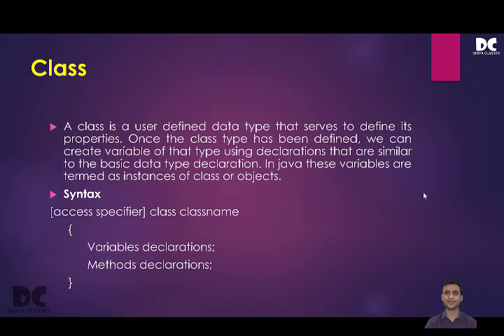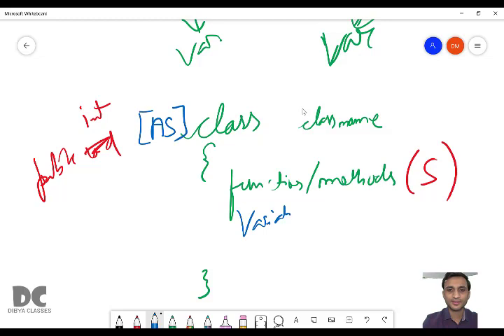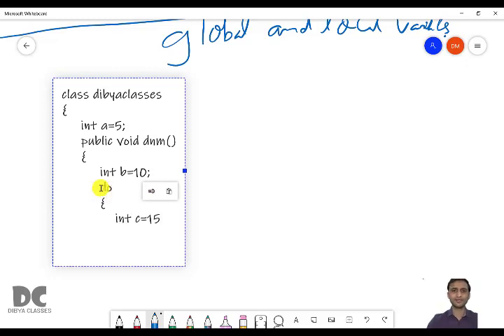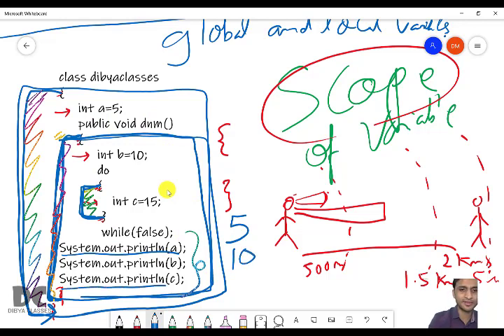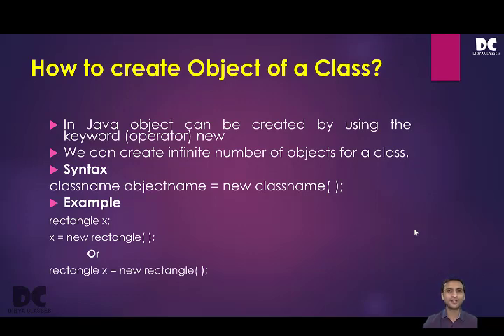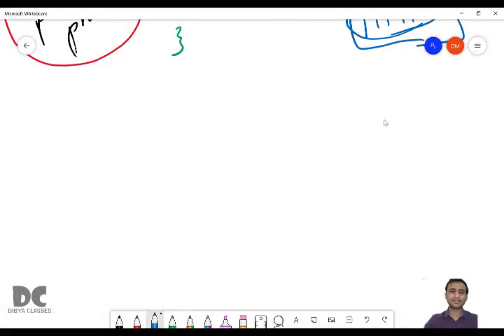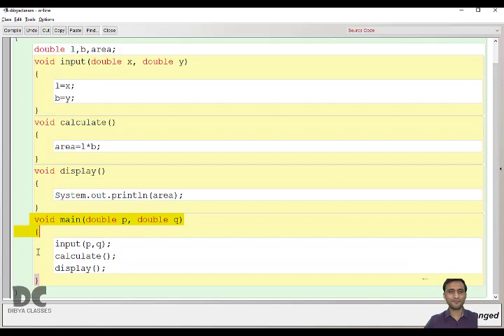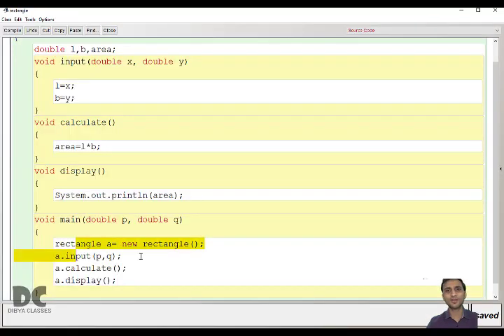CLASS, CONSTRUCTION AND OVERLOADING | CHAPTER 10 | PART 1 | DIBYA CLASSES | ICSE CLASS 10 JAVA